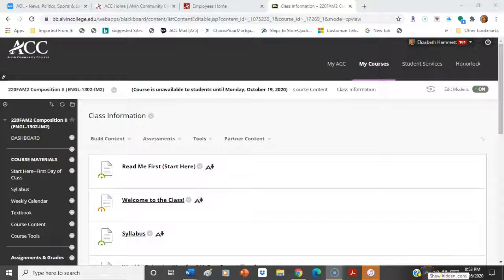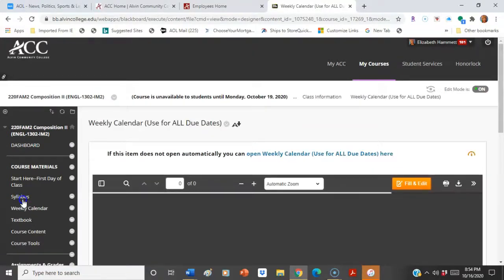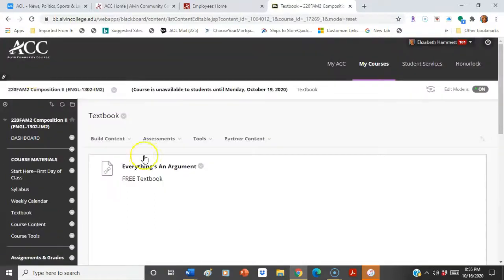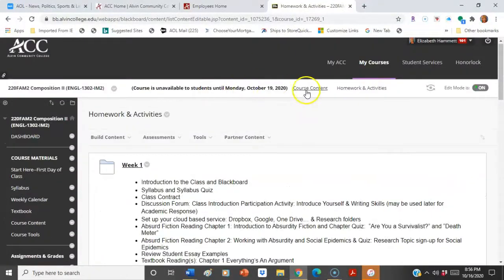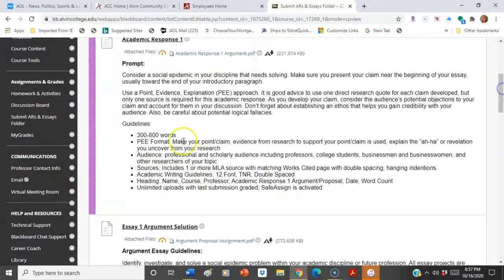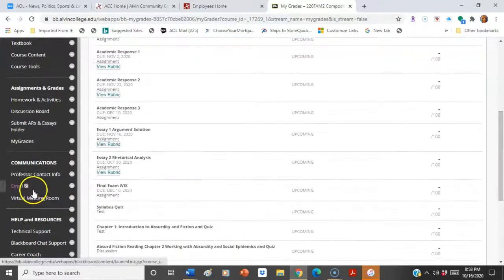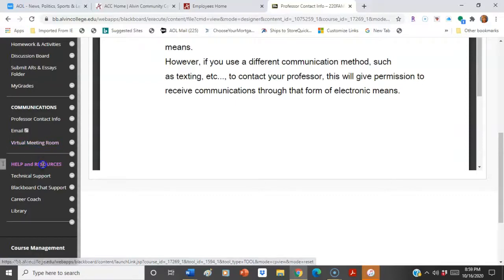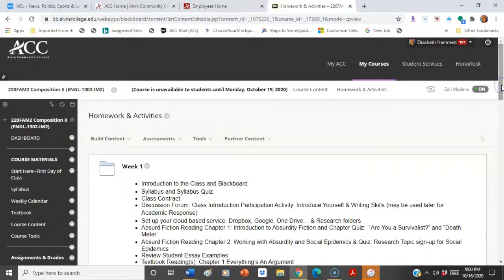1302 ACC English Comp 2